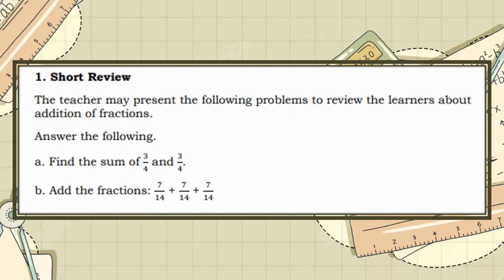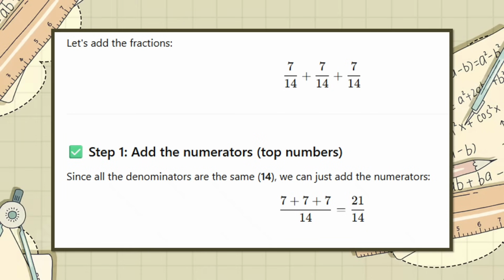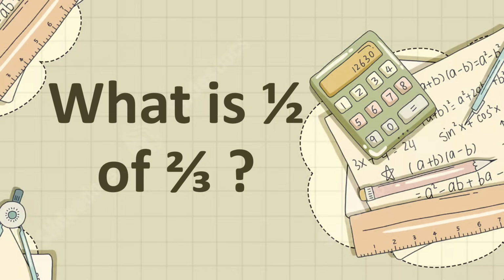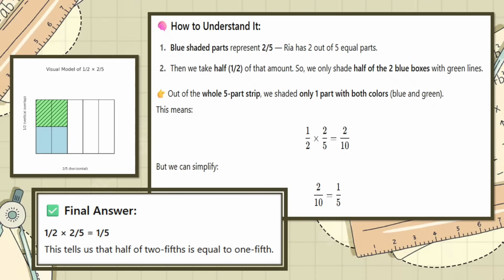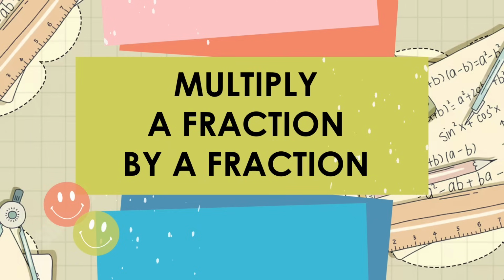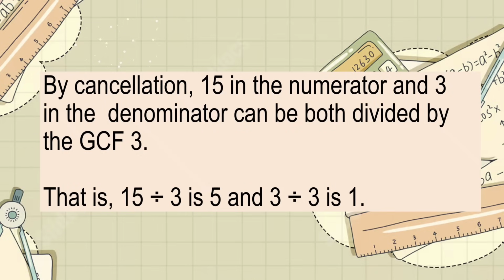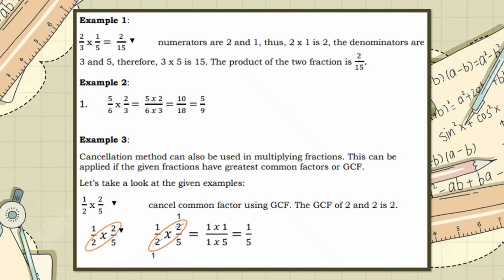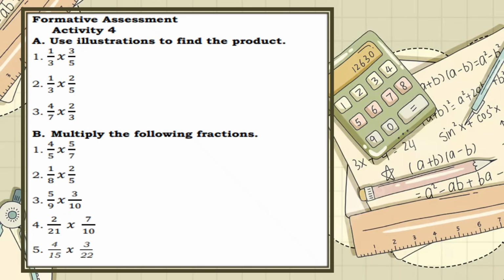MATATAG MATH 5 Quarter 1 Week 4- Multiplication of Fractions - Visual Models & Fractions x Fractions